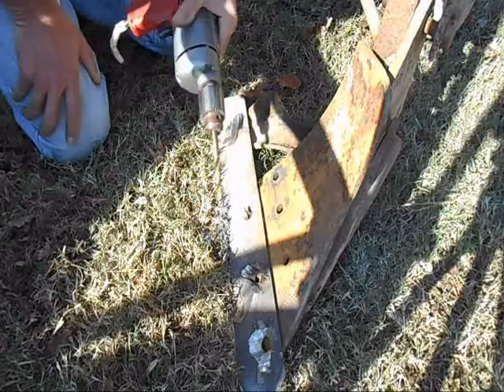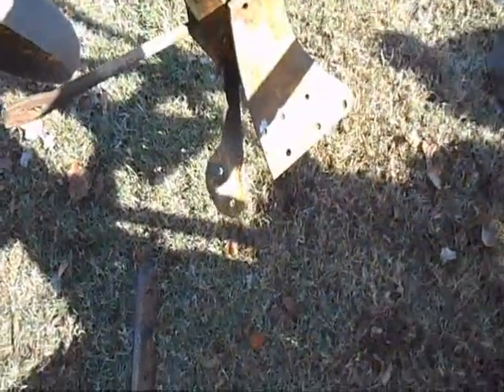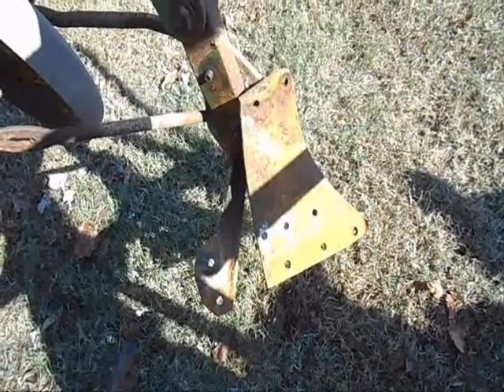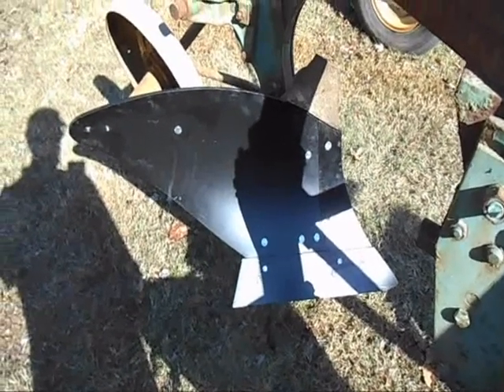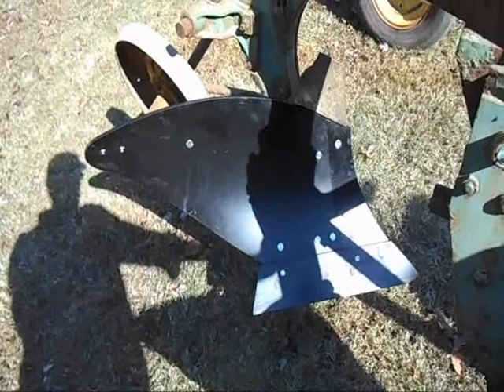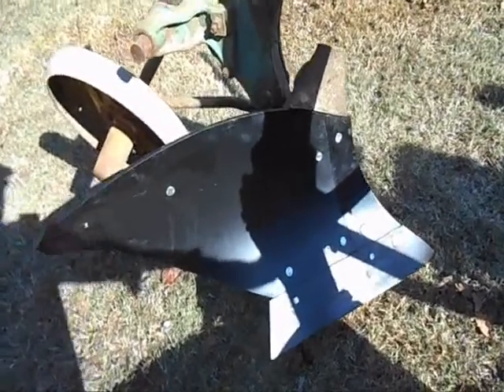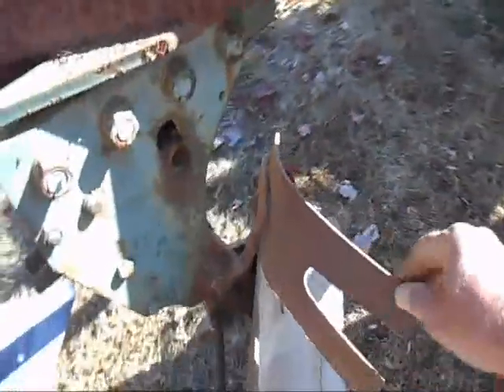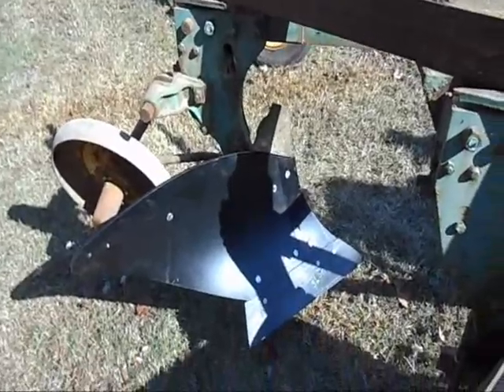Working on the Plow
Pull bar, impact wrench, grinding and breaking drill bits, yep had a big time.   One done and three more to go  :)